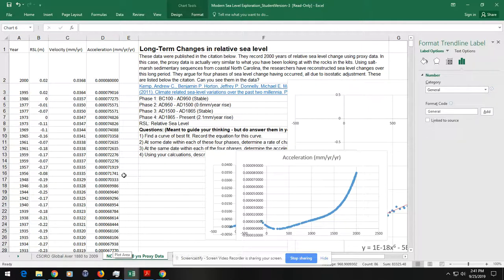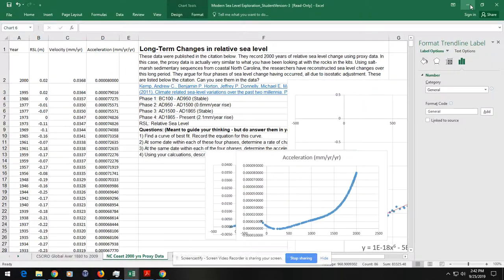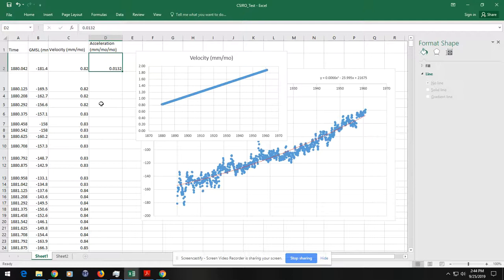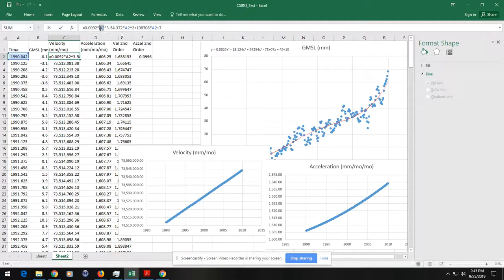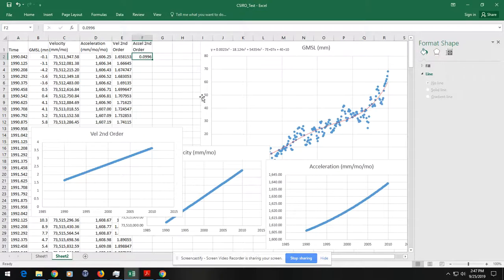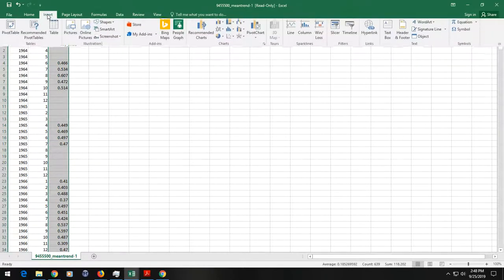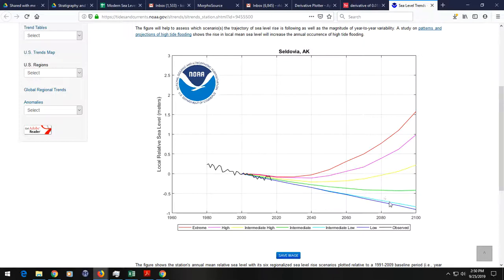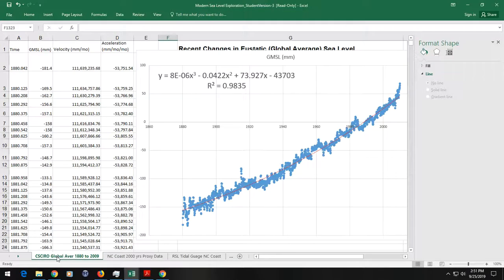Sep 25, 2019 2:52 PM